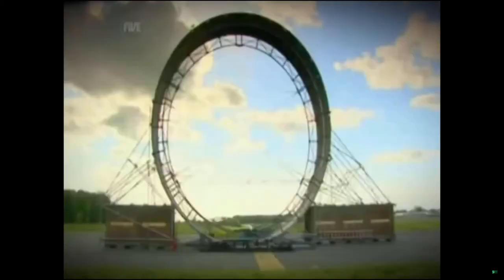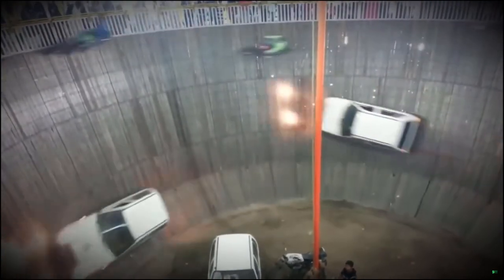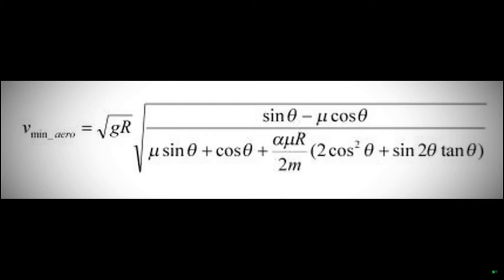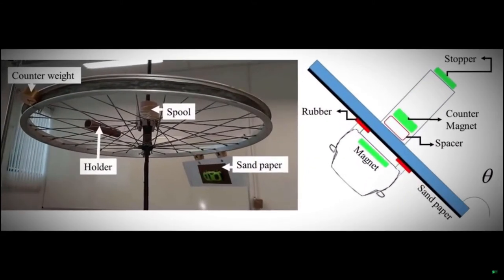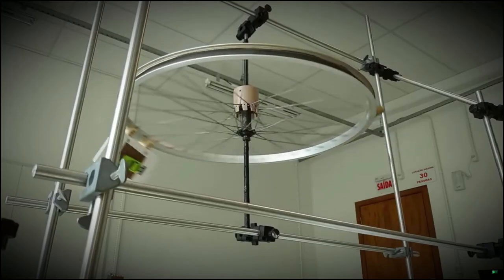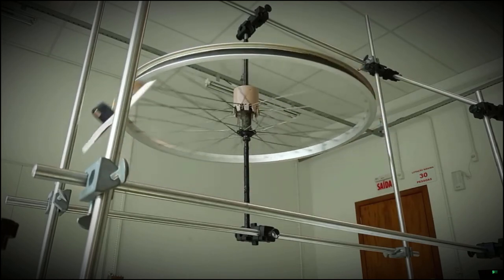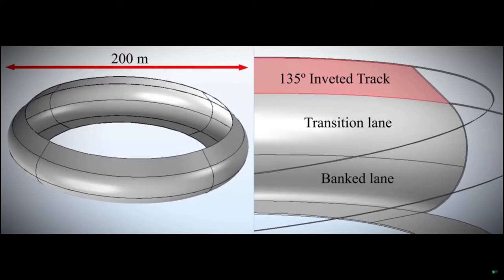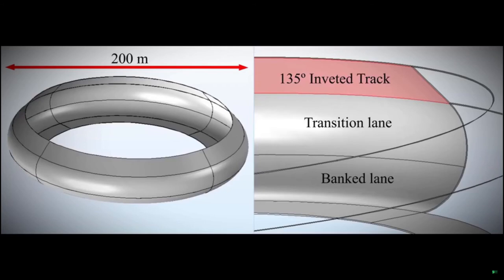Driving upside down might be easier than it seems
The question of whether a car can drive upside down—along the roof of a tunnel, for example—has fascinated engineers and driving enthusiasts for decades. The trick is certainly possible in certain circumstances, and there are numerous analyses exploring the various forces involved. Indeed, students are often asked to calculate these forces as an exercise.

So it’s easy to imagine that the question has been thoroughly explored; that there can be no new method of solving the challenge. Not quite.

Today, Fernando Dall’Agnol and colleagues at the Federal University of Santa Catarina in Brazil have discovered an entirely new way to think about this problem that has somehow been overlooked until now. “This solution is mathematically uncomplicated, yet it has not been depicted in the literature; not even in movies or games,” they say.